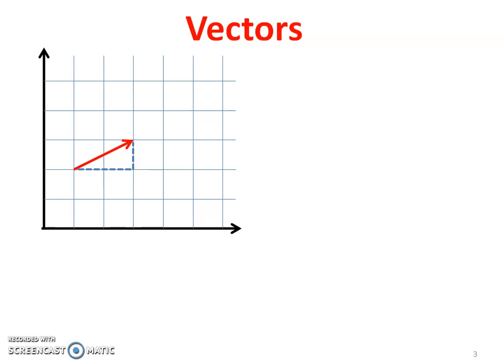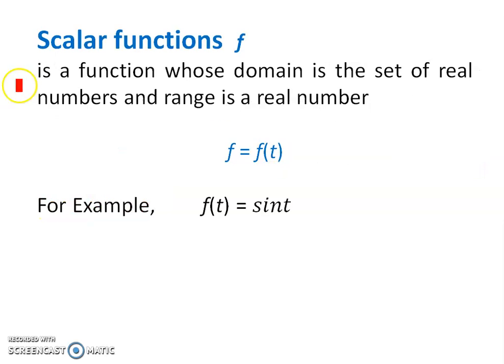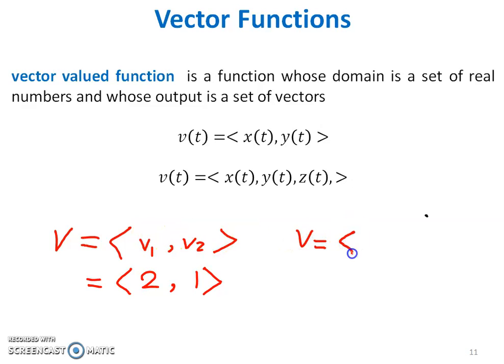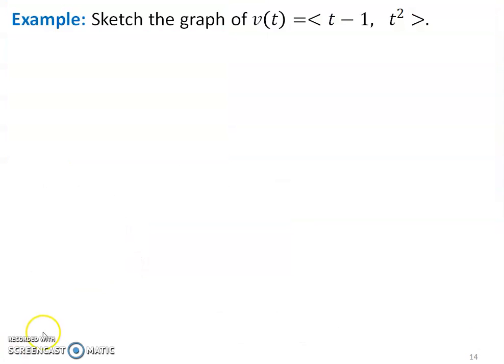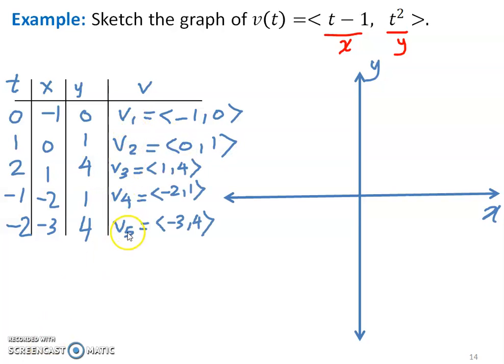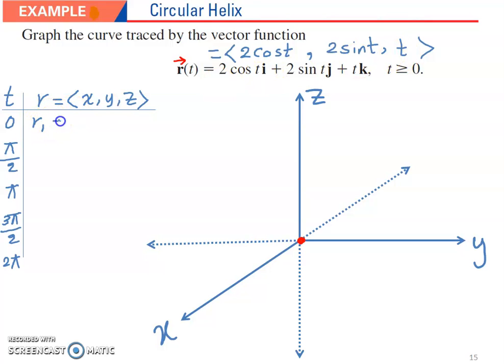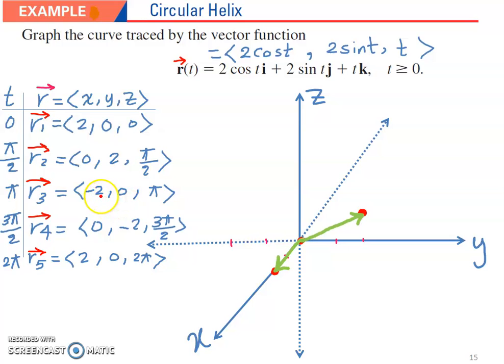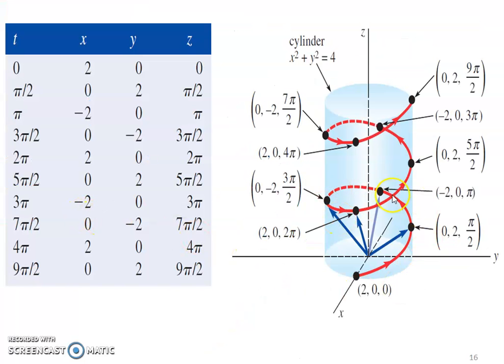Week12 Lecture 26